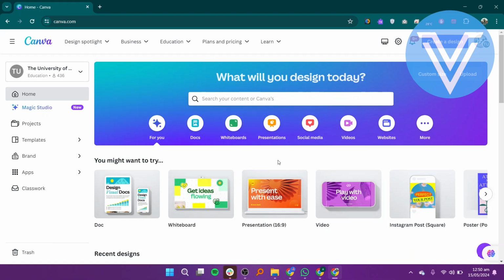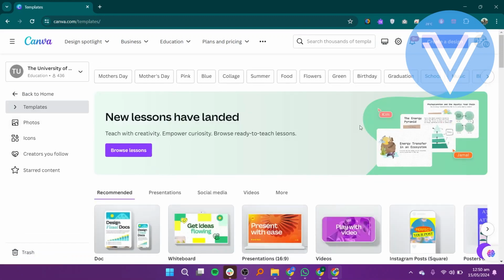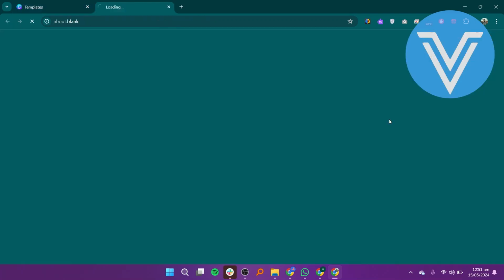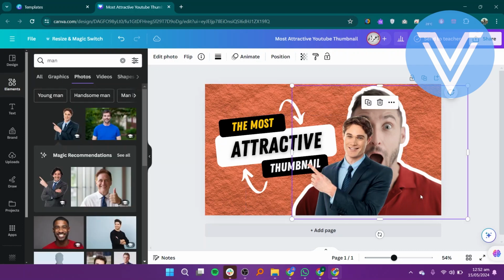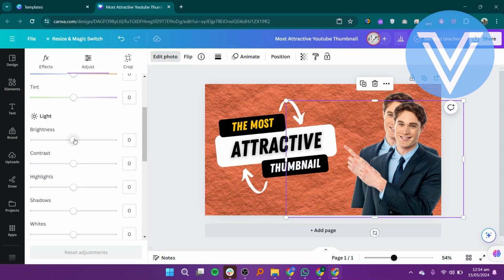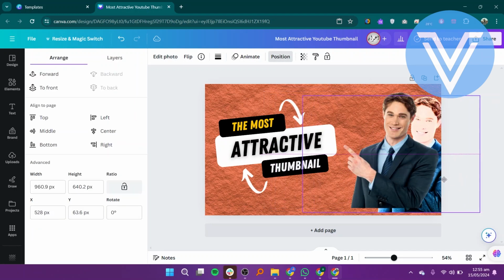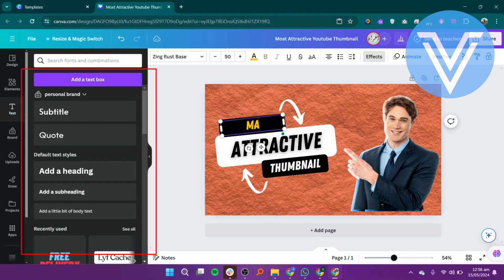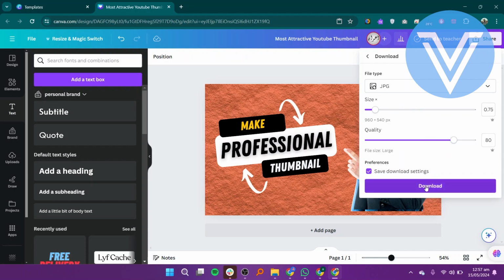HOW TO CREATE EYE CATCHING THUMBNAILS USING CANVA (Updated)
In this tutorial, we'll guide you through the process of HOW TO CREATE EYE CATCHING THUMBNAILS USING CANVA. We've broken it down into easy-to-follow steps to ensure you get the most out of it. this video is packed with valuable insights you won't want to miss. 🚀.  Make sure to watch until the end for all the key insights.